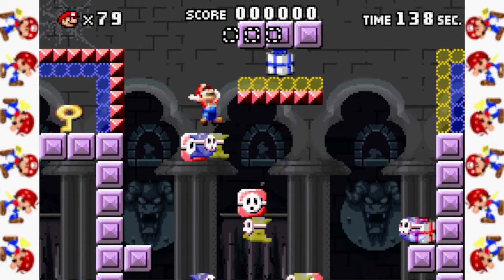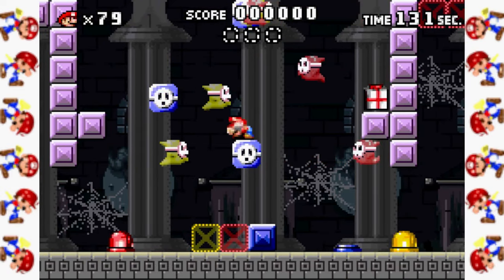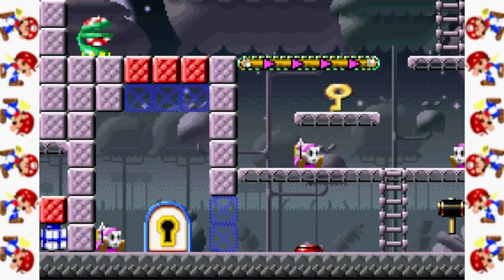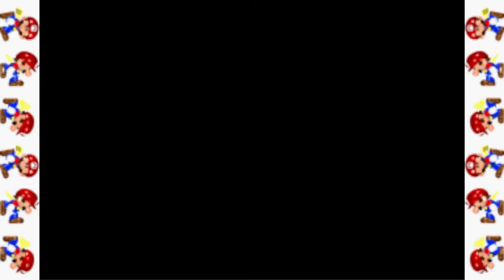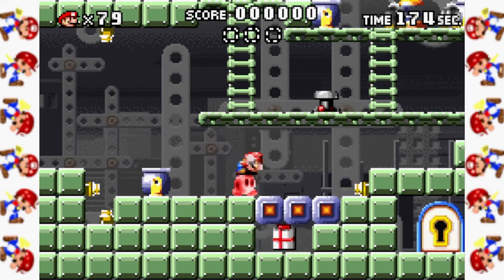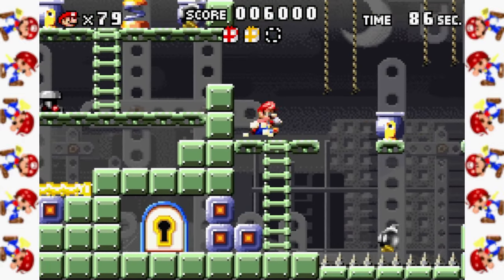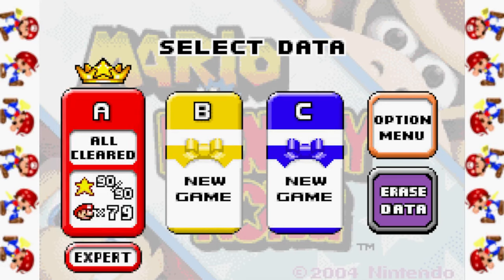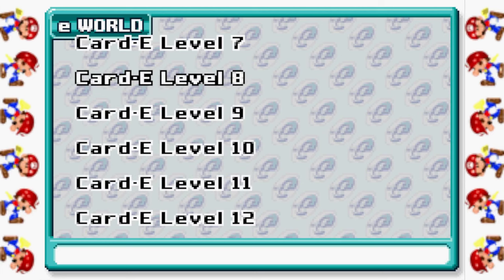Mario Vs. Donkey Kong - Episode 14 (Bonus 2): Expert Struggle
In this thrilling episode of Mario Vs. Donkey Kong, we delve into the intense challenges faced by our beloved characters. Join Mario as he navigates through intricate puzzles and formidable obstacles, showcasing his skills and determination. This episode promises to keep viewers on the edge of their seats as they witness the ultimate showdown between Mario and Donkey Kong. Don't miss out on the excitement and strategy that unfolds in this captivating installment.